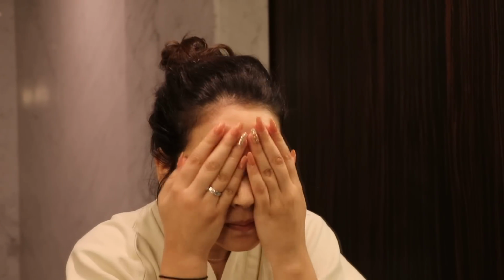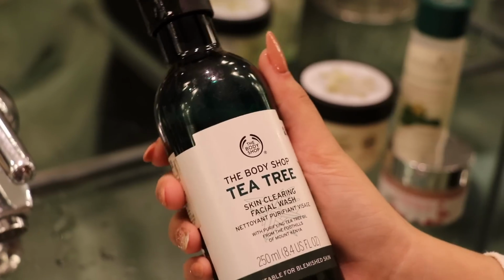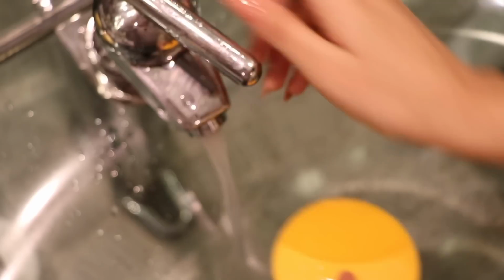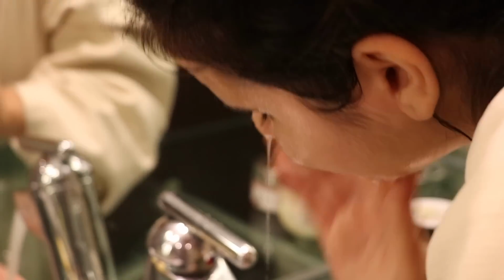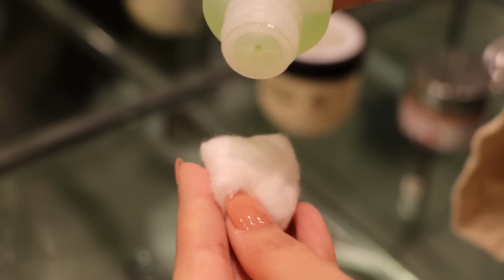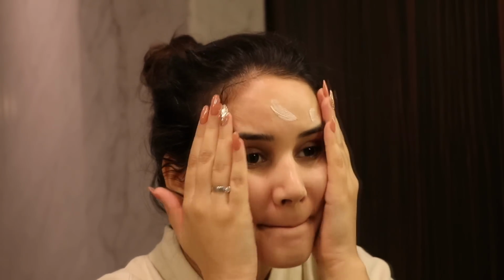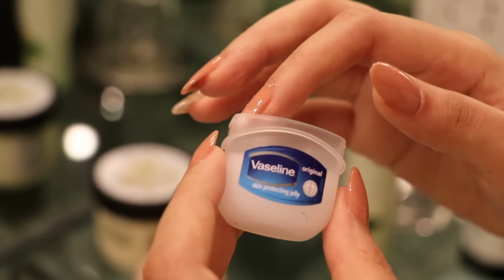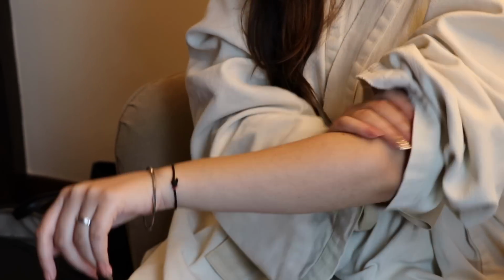MORNING SKINCARE ROUTINE | LUNA MINI 2 | WINTERS | Shivshakti Sachdev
Hello Everyone!

I have been using these products lately and they have been my personal favourites. I am sure you can definitely  see how much I have used them.
I have been using LUNA MINI 2 for a quite while now and its like a blessing for your skin. I can't go anywhere without my skin's best friend . I dont need a scrub as it cleans my pores really well. It makes my skincare super easy and simple.

PRODUCT DETAILS

FACEWASH :TEA TREE BODYSHOP
TONER : \BIOTIQUE CUCUMBER TONER
DAY CREAM : RADIANCE GLOW
LIPBALM : VASELINE

Copyright:-
Please do not use any photos or content without my consent.